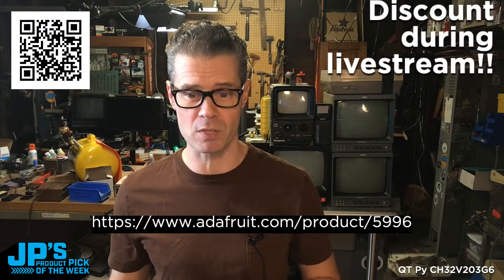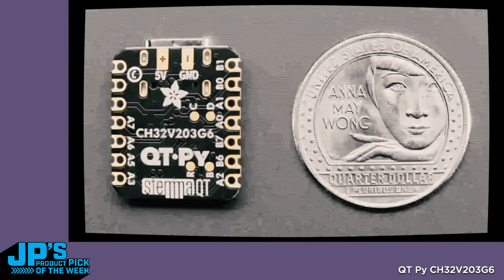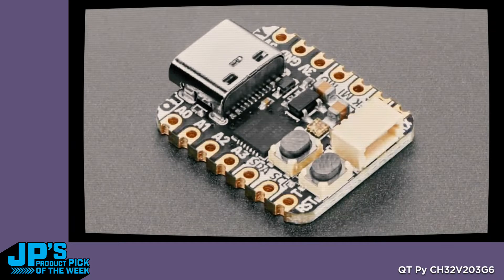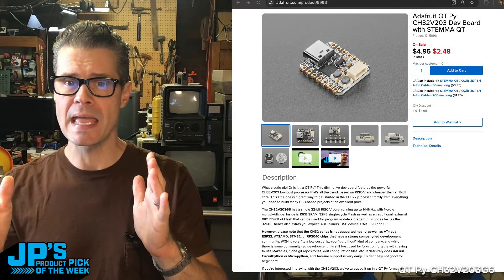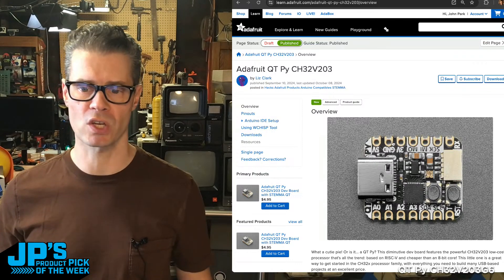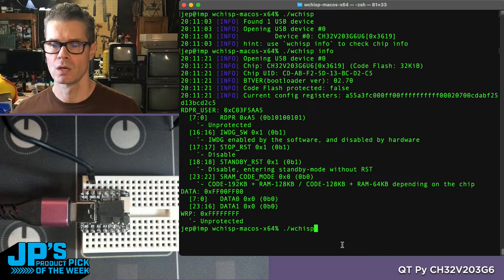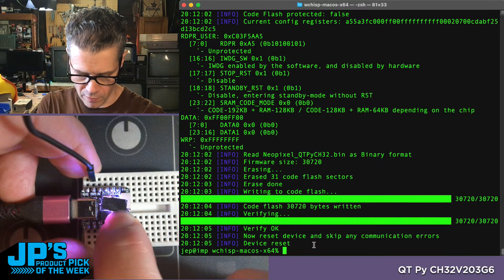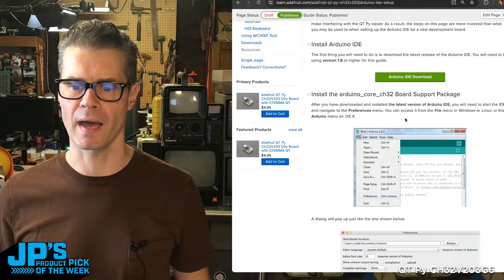JP’s Product Pick of the Week 10/8/24 QT Py CH32V203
JP’s Product Pick of the Week 10/8/24
QT Py CH32V203